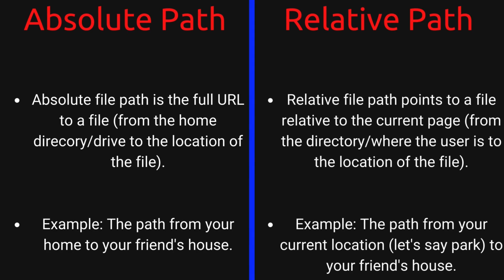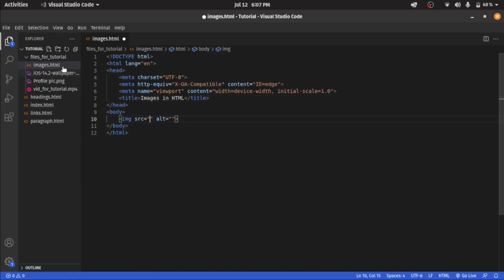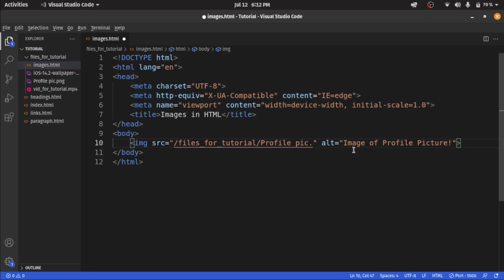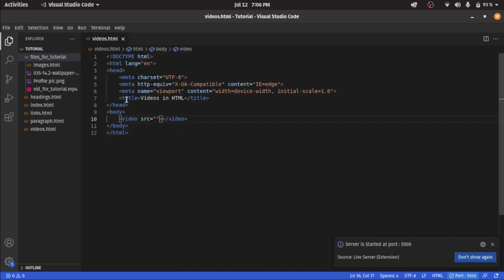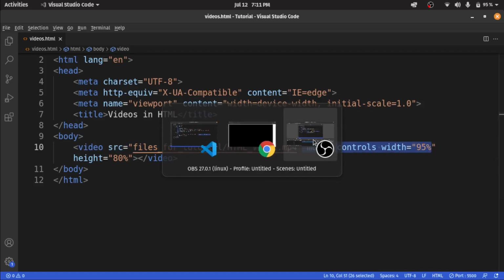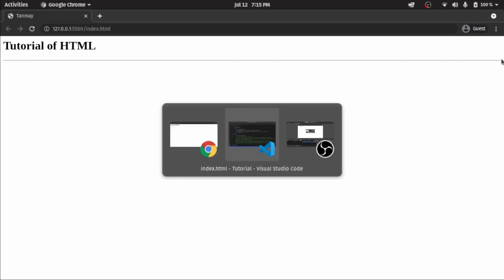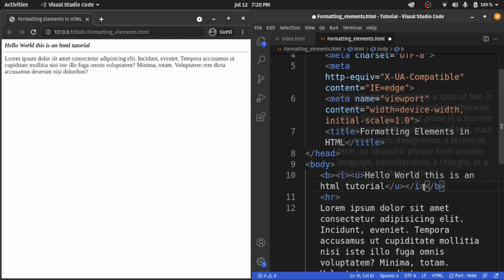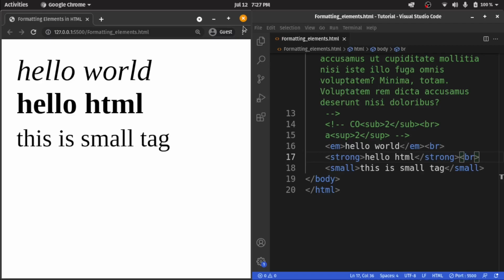HTML Tutorial for Beginners | HTML Course | Beginners to Advance Level | Lecture 3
Lecture 3 of HTML Course | From Beginners to Advanced Level

Topics Covered:
Absolute and Relative Path, Inserting Images and Videos in a web page, Comments in HTML, Formatting Elements, Attributes for Image and Video tags, Case Sensitivity in HTML

Timestamps:
0:00 Introduction
0:24 Absolute & Relative Path
1:23 Insert Images
7:15 Insert Videos
11:30 Comments
13:32 Formatting Elements